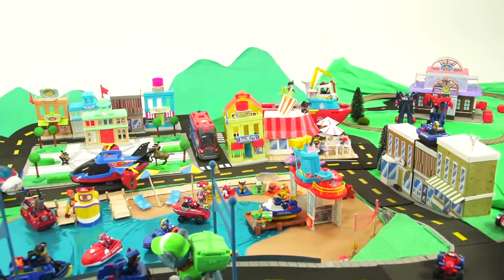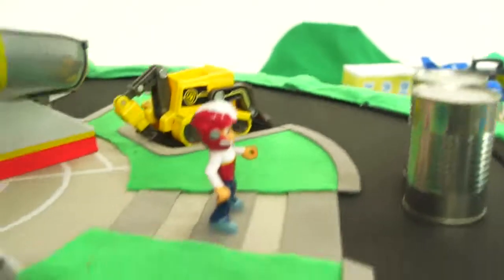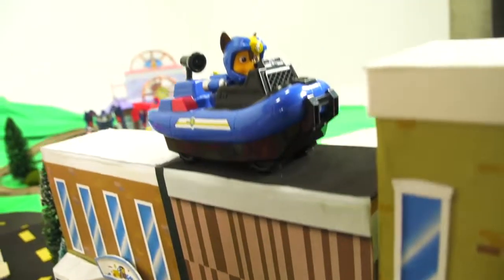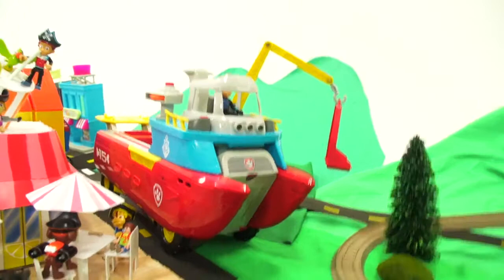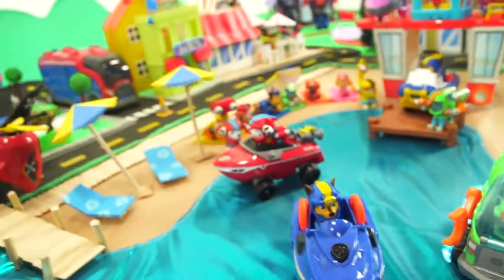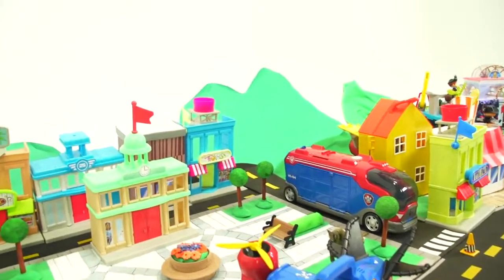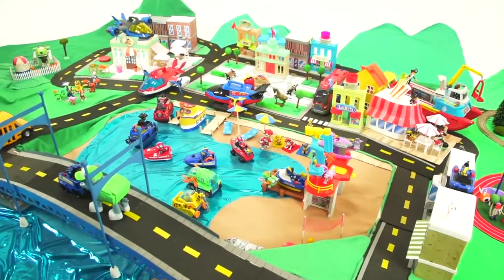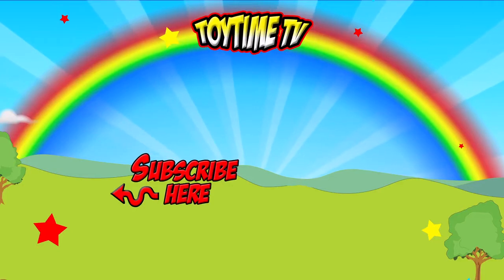PAW PATROL IN REAL LIFE - More Paw Patrol Adventure Bay Sea Patrol Made for Kids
Its the PAW Patrol pups in REAL LIFE having adventure in our real life Adventure Bay on Toytimetv. Bobby has watched the Paw patrol on Nickelodeon so much he built a real life adventure bay. There are lots of adventures going on with Chase, Rubble, Rocky, Marshall, Zuma, and Skye in our real life play set of Adventure Bay. We love to make parody video with our PAW patrol toys and that is why Bobby want to build Adventure Bay. Its the PAW Patrol to the rescue. Lots of fun adventures with the Sea Patrol, Adventure Beach, Mission Paw, Air Rescue, Pirate Pups, Pirate Patroller, and the Mission Paw Patroller. We use our imagination to create wonder kids friendly videos because the Paw Patrol toys are so much fun to play with. We love toys on toytimetv! The Paw Patrol pups are a group of 6 cool rescue dogs that are led by a 10 year old boy named Ryder. The PawPatrol pups go on fun adventures in Adventure Bay and they go on really fun adventures in our pawpatrolinreallife toys and toyreview.

PAW PATROL PIRATE BEACH TOWER ADVENTURE - Paw patrol Sea Patrol Tower Toy and Fun Kids Adventure

PAW PATROL IN REAL LIFE - Paw Patrol Pirate Pups and Sea Patrol Pups Adventures for KIDS

Nick jr PAW PATROL PIRATE PUPS TOYS NEW Toy Collection Pirate Pups and Sea Patrol for Kids

PAW PATROL MISSION PAW SEA PATROL TOY COLLECTION Sea Patroller Sea patrol vehicles Mission Paw KIDS!

PAW PATROL TOY COLLECTION - Worlds Largest PAW Patrol Toy Collection Sea Patrol Mission Paw and More

PAW PATROL PIRATE PUPS - Paw Patrol Pirate Chase and Marshall Vehicles Kids Toy Adventure BRAND NEW!

PAW PATROL SEA PATROL TOY REVIEW - Paw Patrol Light Up Sea Patrol Toys and Kids Adventure

PAW PATROL PIRATE PUPS ACTION PACK TOYS Chase Marshall Rocky Rubble Zuma Skye Adventure BRAND NEW!

PAW PATROL IN REAL LIFE - TOY ADVENTURE FOR KIDS We Built A Miniature Adventure Bay PAW patrol Toys